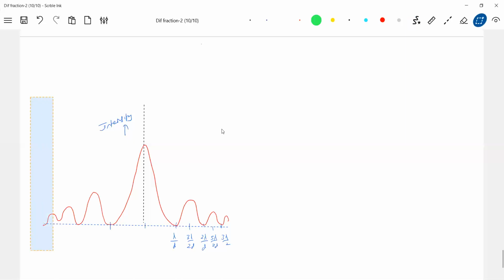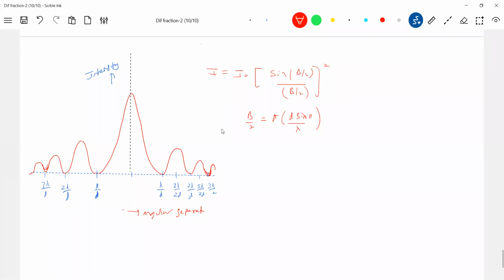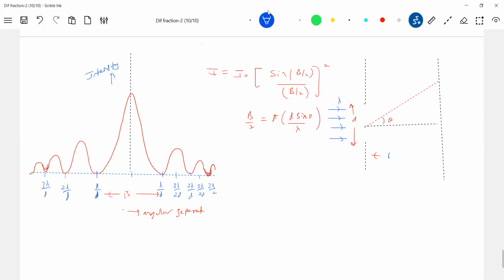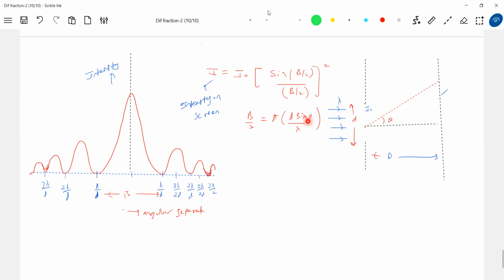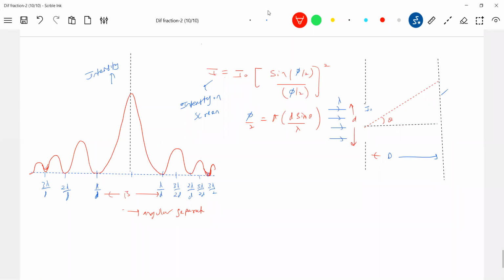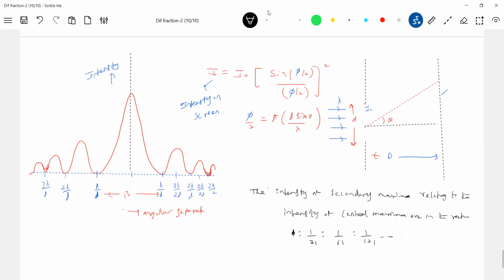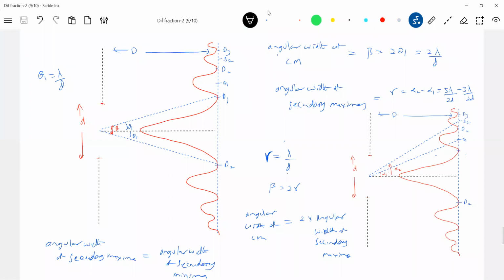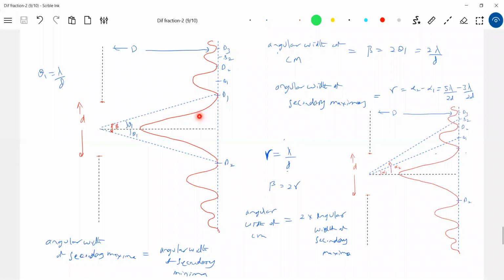7) Physics | Diffraction of light class 12 | Intensity of central maxima and secondary maxima's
Physics | Diffraction of light  class 12 | JEE Adv |   Intensity of central maxima and secondary maxima's